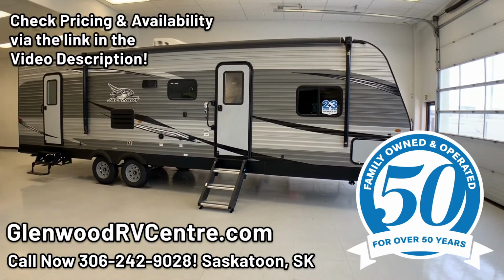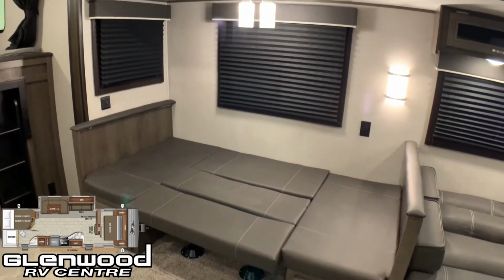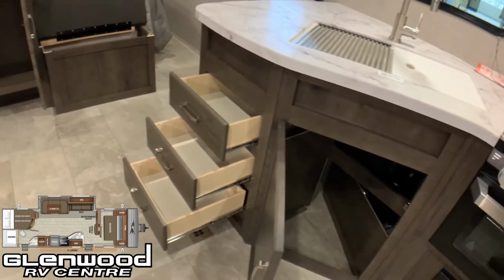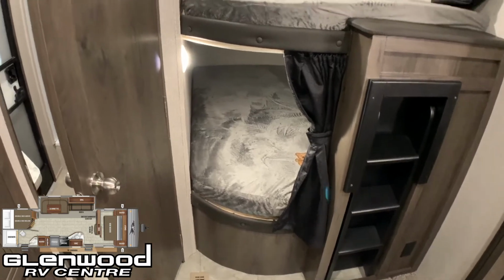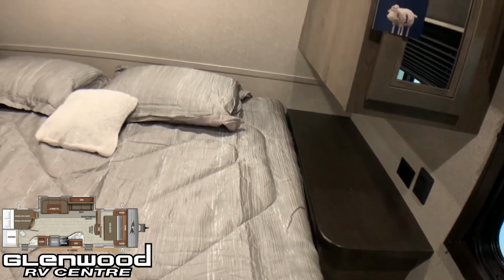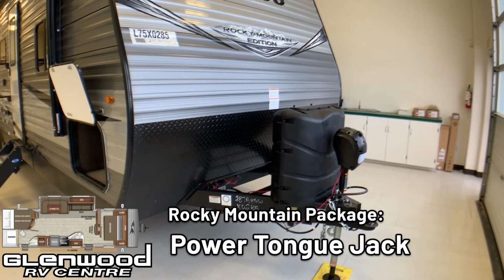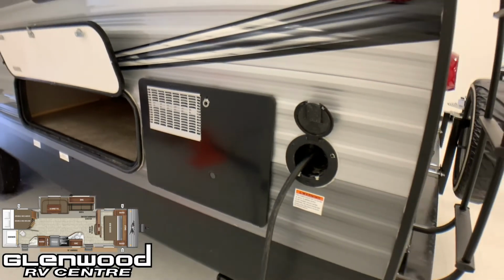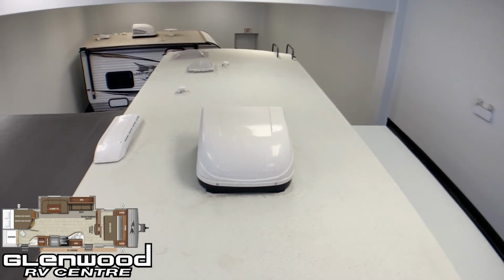2020 Jayco 287BHSW Jay Flight SLX Bath Entry Super Slide Half Ton Bunkhouse Travel Trailer